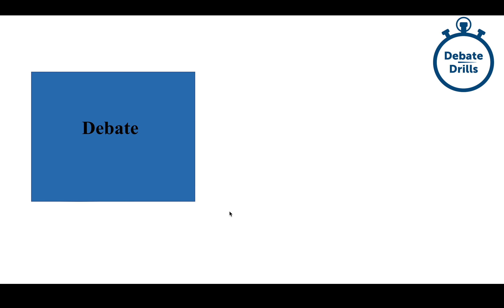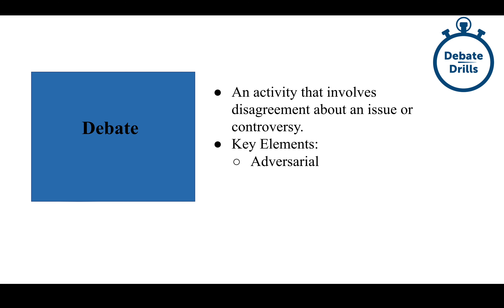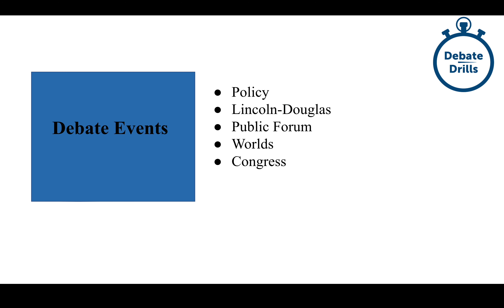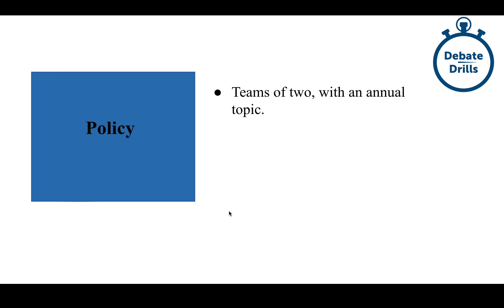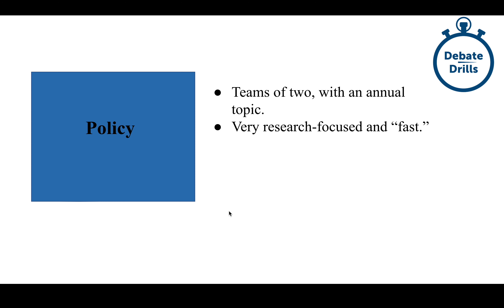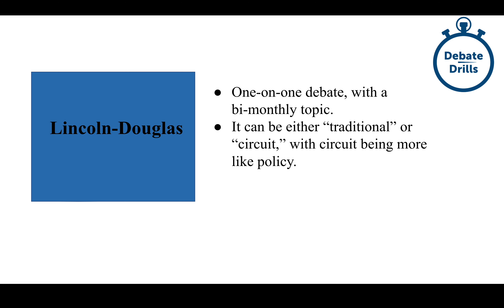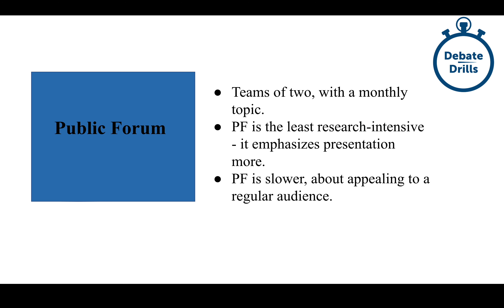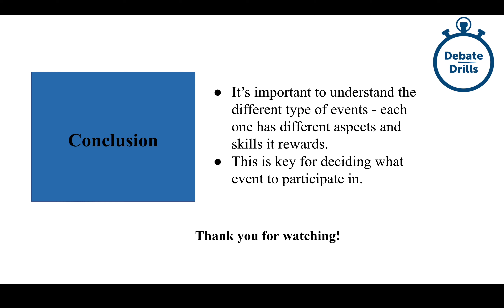Benefits of Debate | DebateDrills Academy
To watch the full course, check out the DebateDrills Academy.
For free videos and self-paced lessons, check out the DebateDrills Academy